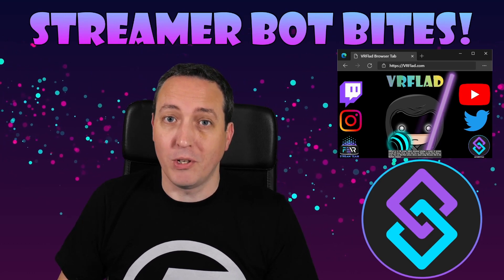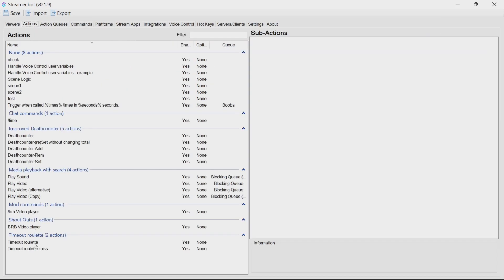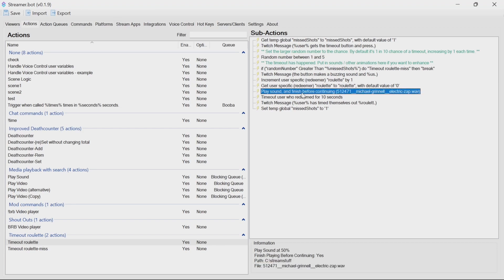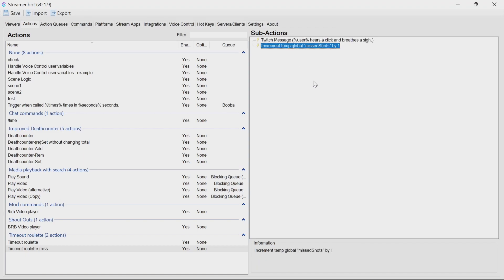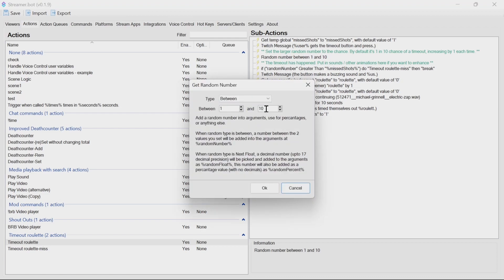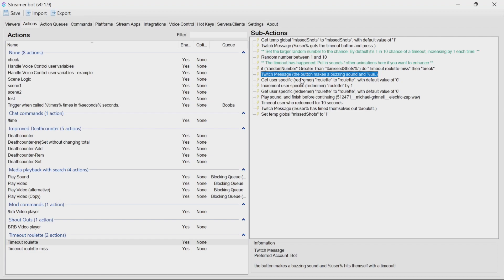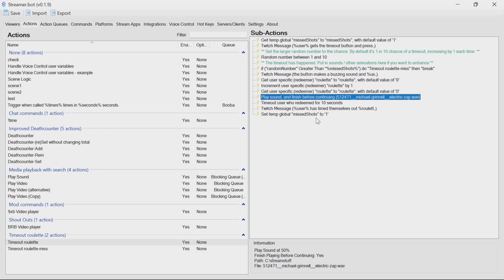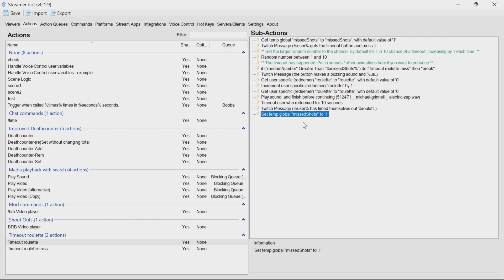Timeout roulette v2 for Streamer bot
An updated version of a fun stream game. Will your chat be brave enough to try?

0:00 - Introduction
0:35 - Setting up streamer bot
2:12 - (Optional) Walk through of code to understand how this works.

U0JBRR+LCAAAAAAABADlWVmP3LgRfg+w/4E7wCAvZi9FXdS+LOxBnBgIFoHH6zzEC4NHsVsYHR2JmsOG/3uKUt9Sj2d6PFkD+9ZkUTy+qvrqI/vzD38h5Owamjavq7OfSfii78jLZd2494fdZV7lZVdu+8/YjM/Cs5UVnMS+z76BzUqW4Ie8y0uoO0fe1l0BzsEwGgfIzi3qxg95//Z1Ic3GsN3OGZ+xGdsYDLS6yZduZQxStyAvu3nXOsIZjwglvy2NdGCIq8lN3VyRuiKXrgHcSkNU7Yjf7+3uDuq3XfVSr2asuqLwpi/DgXCq3QPJfliLPf8Zesja1Jtz4/ektIqsMimNgoTTKDUZxVZKdRJyxZRKbZKu1+8/+28HHazW3u2HSqoC/Jyu6WDPcquLzsDrpi7/kbeubu5wkJVFuzfqEP7mAP5+0Bx7l18dJYsbedciUFPrNLIydbmBcGTXdaW7poHKTVldk8/n6O5dUA+AXc1SlrjQmx7jOLPCpkJTqTgCnWpLhUgDyqLYaitSLXWwe4Ad9zAbQJCYiCapkDQSQlBpZEKzQGVWQRIZHY4+dXdLD2XEgkPLUSdtHdWuY+b3XeuXbeP3PajHMTYFh4NbD+fZeddCc07m4FriFkDcyo2qcw5DHxEjywbaFlqSu9noYGizgL4xL7Wuu95DbBo34IlIWZjRJGAWYzuKaMZETKUUMuSp4sDHkN9APl/0k85G064wDUaGdUge5MMD4M4rA7d+zj2gX9yH4xC874a9jLaCdOenG3VLv0o8DVSiOTBlDVWJNjQCH6UZRmkgwlgLKQOA9DSgWPjtoQofDlVbd42ehOlaNrlf7NcV45Q5Bpy5XNSuHUecp/bW9Rs7JIN+AFK8yyvps+D9at6vzWnAyq5w72XRE+nIX4NjosxanWlGBYeEIlPENAuZoUGMtCx5aLURJzmGjxZ8ul/Yw/2ypgKf/qu0L+UVJrzE5qdPeTUn6DokAk8GK75Y5ANflC0UltzkWEblmjt+fAJLBKnWPMBoNxnLaJQhzyrLNc0gQ3oFrrUZs+sfxBLJwyHeicmp+DqM/6kaOgC5E/xTW9ukGB8vcW9spzwLNPCIskwi6QjUG1LEnGppY5bGSSiCE2N7tJOnAy9O4Jznw/wI3xyd74BsjiRCmAUBsAh5JkWeiWycosKwAQ1Trrk0EIeKfzdkkz0mE65zPaFWe2NPM6/zAcCLnz98aHvl3brO2g8f4oBHafDxY5nrhYSCzpu8qqAoPn6EAjTqQE0/yeXsRl6PgLF47WgXr8DWDVzUFfqrQ1o7cqrruuj6mGCzIyUaIhtmPI6o5UbTKBIMtYxS2EytjCQwpk/LlmeQMo8oBJ7a/1nP8+rIiqZr5ObmxEYHRFe1g/GIdLZSCQUKaJYkqLoTX0ozFINBxJFwgpDHzJwCG38OCfgIDXigpRey7UuhWRfIa6ylXlOfrznhvLe3TymUkWXI14lCOR0rGukowFuiTfBWorhgPOTGnhaCz4ElP7VSPq9SvK843FstFQskB8mpTS3mP0hGpU4wrgGQF9IwhEx/N9UyeIREX5/77BJcfx0sZIOXazLccnATpcKWq3sbsnClYUZe3ZFVTcMr4l9bEpC8wjha2Ultt9LwBZq05wkvKtUdDgWpF711fLfUddE/7kwdffAD3tltKLWmljEskpniVDB0C4+FEkGkUDCeelXKvr0jHpEFGz+827mSe15ZyOUSKjAz8i/sQZz7ktmSn0iNLmlQoudlnzw4FBoguSV3dUduZOW826DqfXIC1ClCbVMMdBGnGPIsC6mEIKHAhA5DFjMmT+Sb41CP68jDgI4eA/SBCuwD/dc+zker18goa2YaKYONy853OOl8NMfwPPNmRSOp0BlGruFhiOEb+PeoJKBI7IGwkQoR2HGV7ao3JRaXXDoo7o4gIa2DZvOiNn50QjJ8ud3IZEjjkLcPWaqfa2+5kav9I+nqhWSSh1eiKrZaGoWKt5e9kFma8YTTOGY6TVJmQi5PI9VnKGnxn+AKYpMMpUQoaBwmFlWuxAKnTUwtZjwEIbpJncaux68gp2Z8uueObWPiZfTvfqnhOXXXiAxYyCXm7Y59bd76d+K1/pE5/H9/raeejr7fJ/tv8Ha9ANn4xypd5Pqqf6RSKDGwHPrOFsPRS5AGihzsjPw7LwqvXu6IAoIFtej01R2pcMa+zv7yBEnOQyNE4mVg7G+FibRUgE6oisKUobSzgVHfiyR/xK3wD1Hkj32/UmESiFgYmoB/v0qSBL0QWxqrMIpSnQhlTnwueQ5F/rxsNfxYjx8IZ2+K9X9hR/+IHNwwykN2ZKvo1jJH/jC/tVNZvTEfOUx+0l9yG8L7caWPJ1ls65ARC+FNxNPqBOGWtTksi2vIvrpgA3O4/dvtErkodxdy6bpmSvecFbWeSqmzfF7VDbyq3ZZuDrc3DHlToeaqZDExYJVmF/57aKb5eW1iEx96N97zcbc1e2d+/rI3s2zhEqo2d/n15MHnRa1kcVHXhalvRscf5t7Y9qTbAwvXHIuTW/8hdywpbkC1tb4CdwnN9UHQbo0XWDMqt2/0zm+2GYcTf/kfYBEohwMhAAA=

Thanks to those helping contribute / testing / giving feedback and some code through the development: